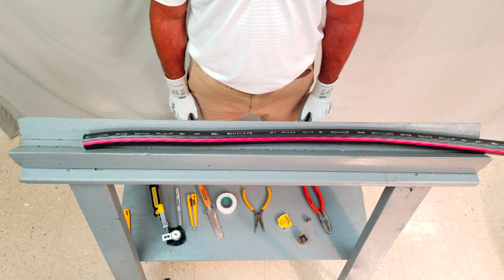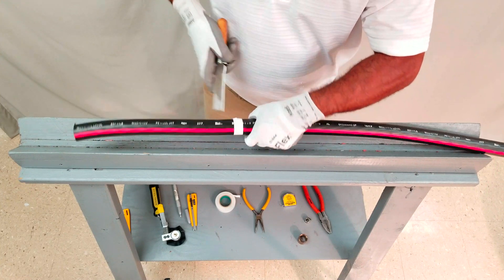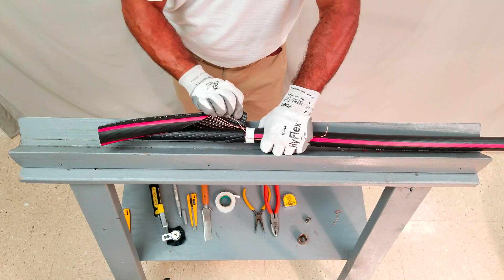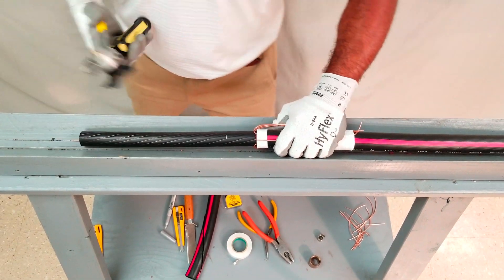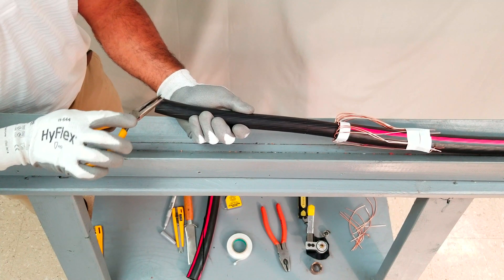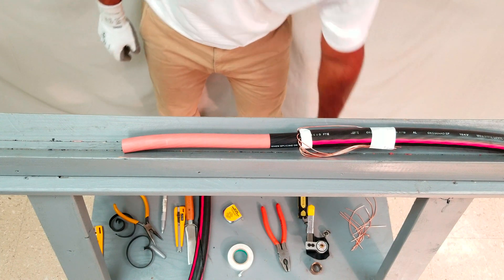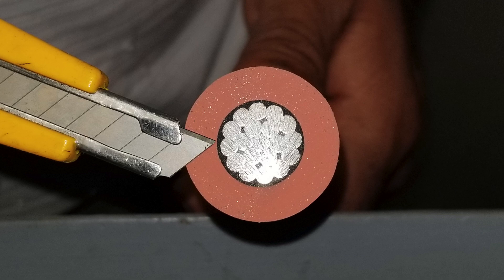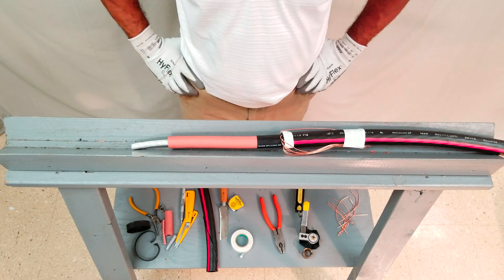Cable End Preparation Video - Medium Voltage 15kV URO-J Cable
Cable End Preparation - Medium Voltage 15kV URO-J Cable